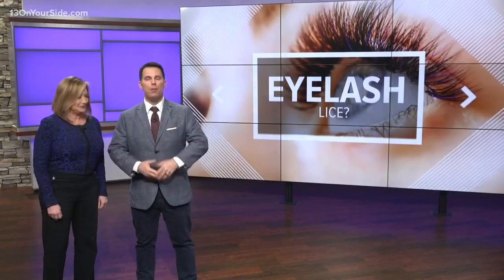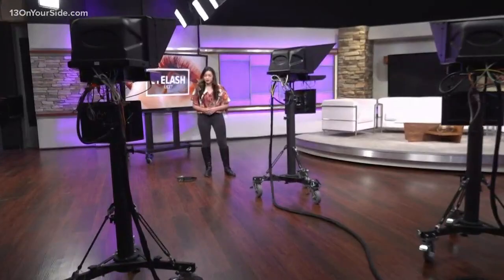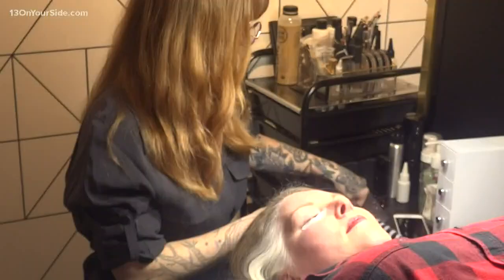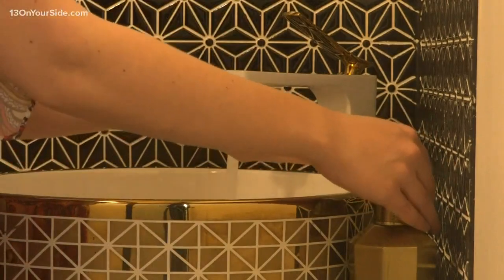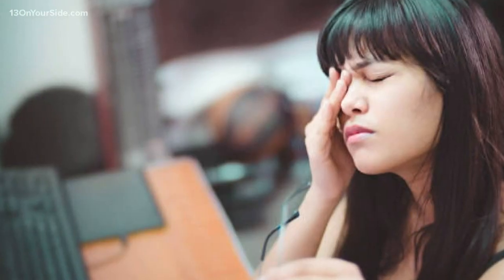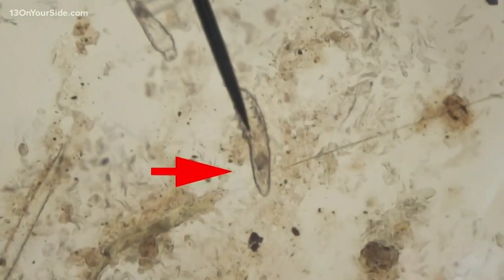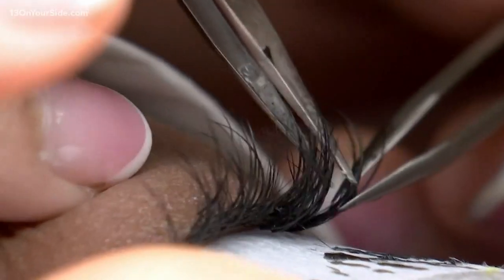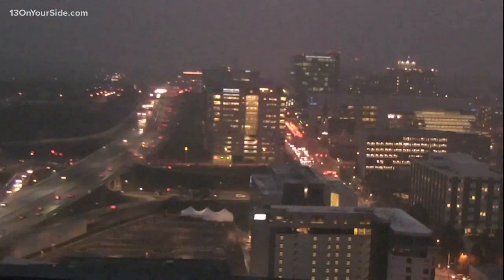Optometrists are seeing more cases of eyelash lice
You know what head lice is, but have you heard of it on your eyelashes? Optometrists say they're seeing more cases of "lash lice," specifically on people with eyelash extensions.

People who wear eyelash extensions definitely need to think about the last time they cleaned them. These lice can be dangerous and even spread, but there are some measures you can take so the situation can be avoided.